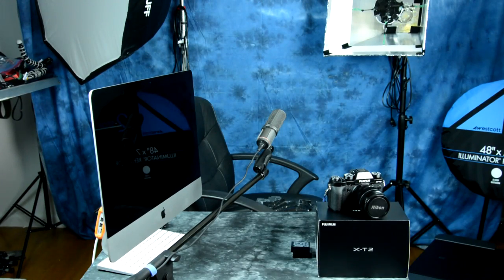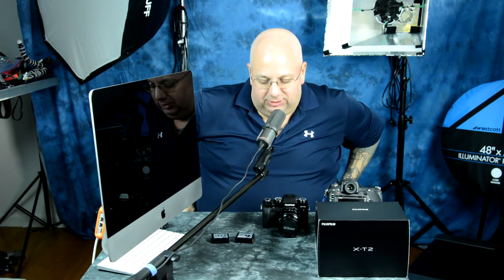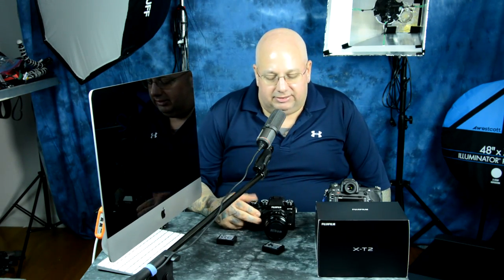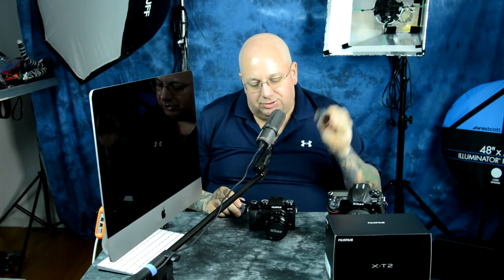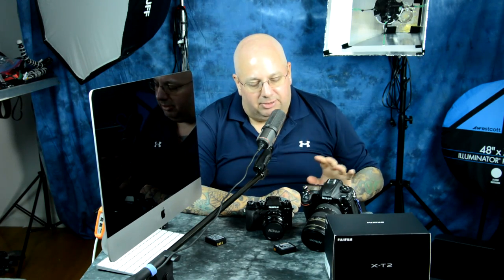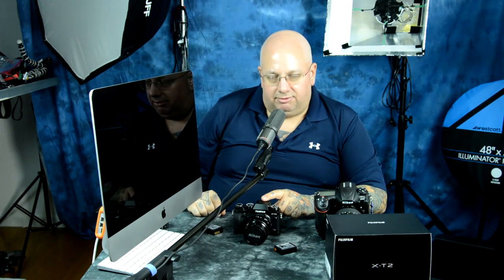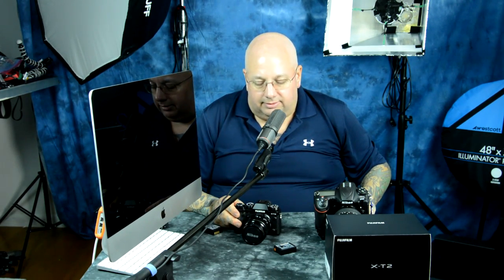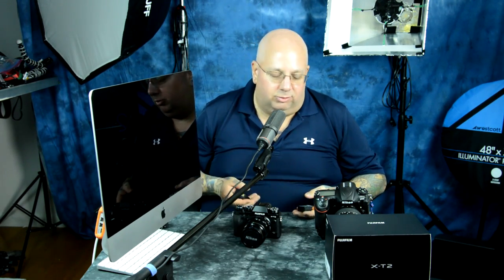FUJIFILM X-T2: The POWER PROFILE necessitating using ONLY the NP-126S (X-T2) battery In-Body